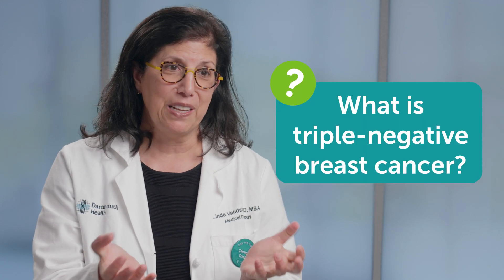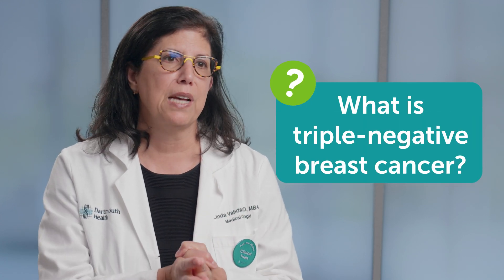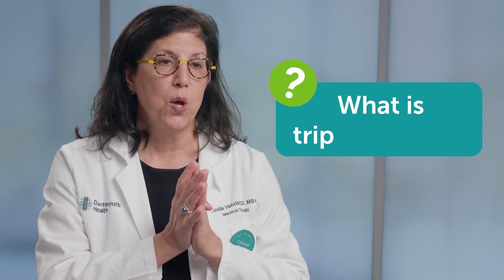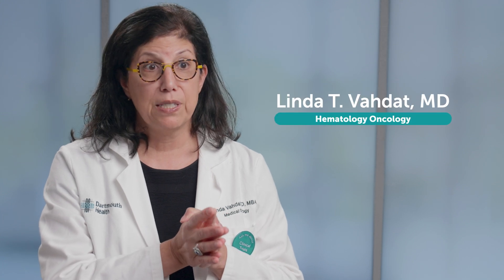What is triple-negative breast cancer?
Not all breast cancer is created equal. Medical oncologist Linda T. Vahdat, MD, describes a subtype of breast cancer called triple-negative, and who is most at risk for developing this type. Learn more about her new clinical trial for certain patients with triple-negative breast cancer